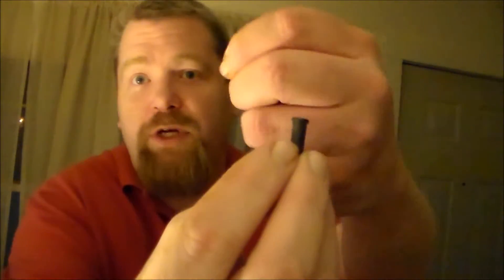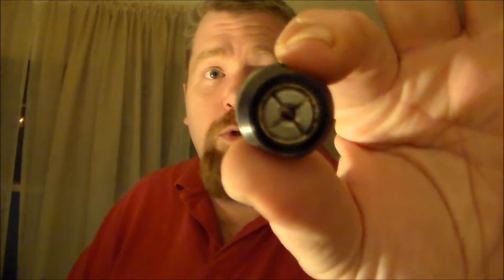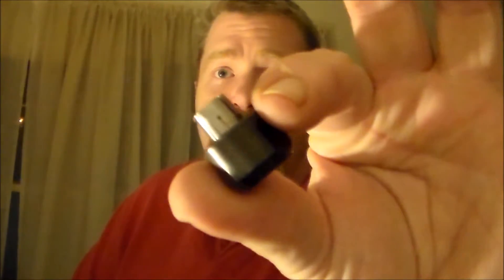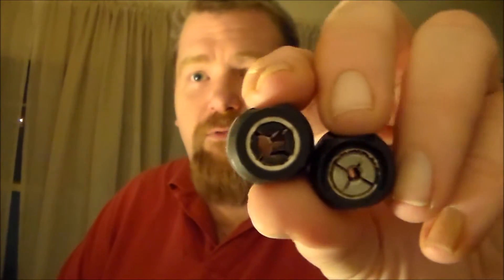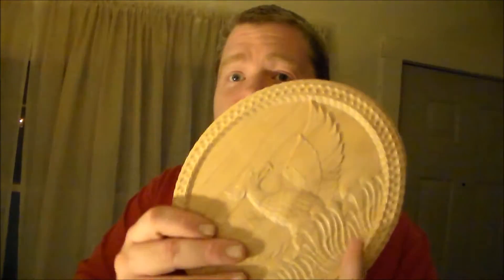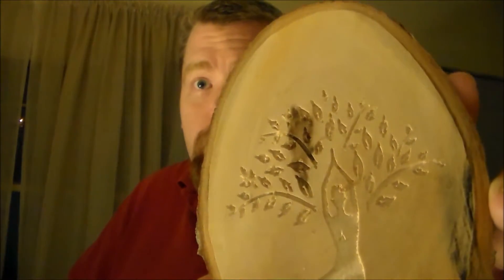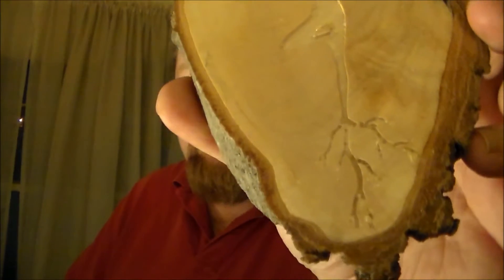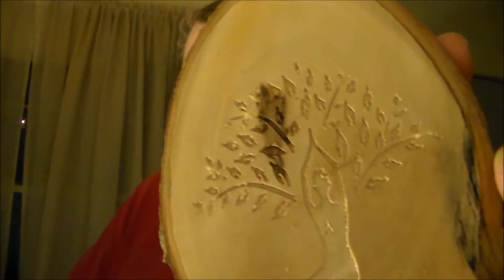CNC Collet that works! DWP 611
I finally found an 1/8 collet that works perfectly.